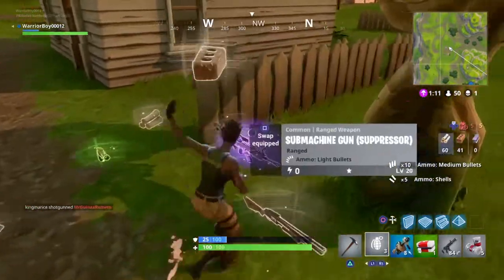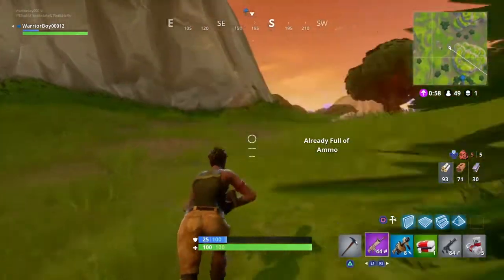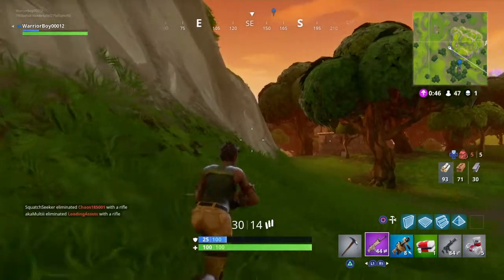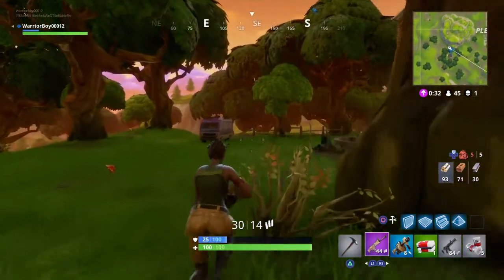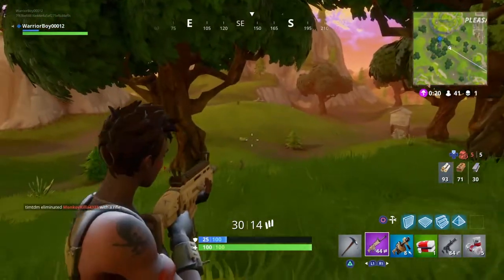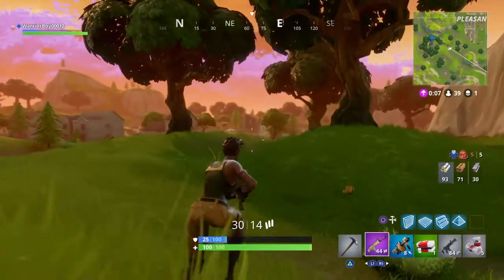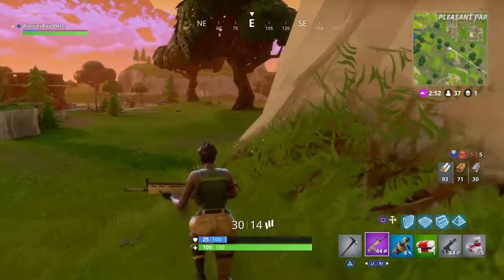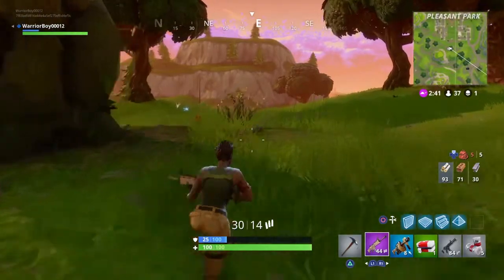the impossible happened.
I honestly don't get this game sometimes.